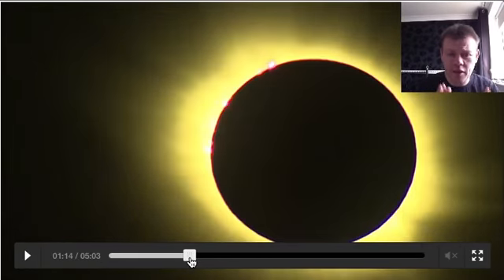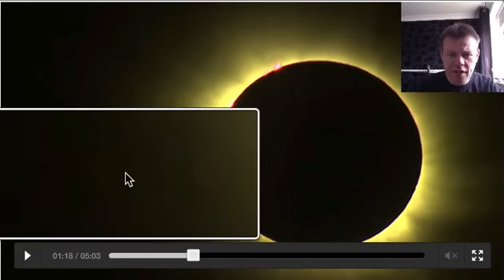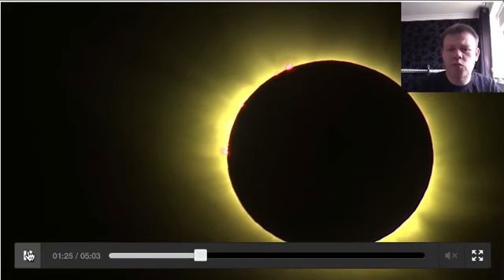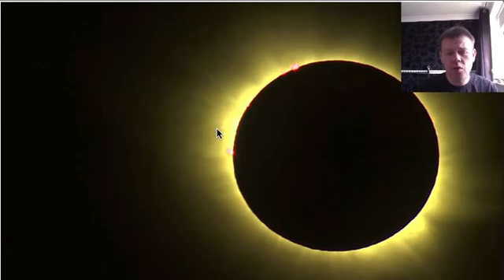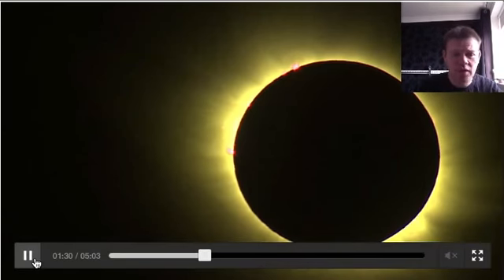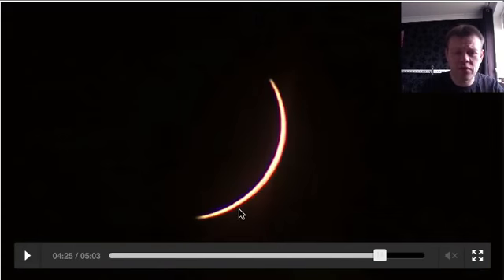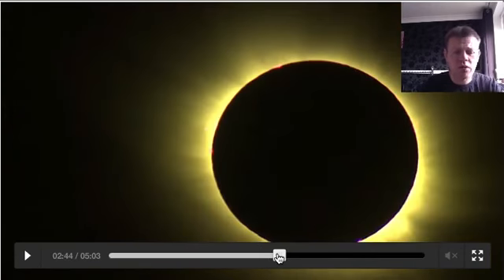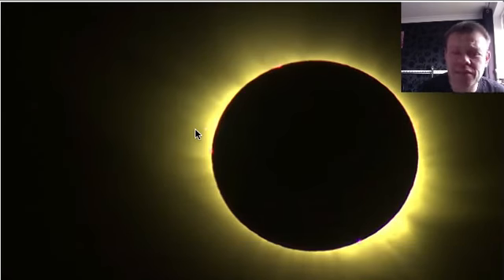NIBIRU PLANET X: Absolute New Proof of Nibiru 2015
Is Nibiru real? Does it take Nibiru 3,600 years to complete one orbital journey? As you can imagine, the gravitational effects of a sizable planet moving close to the inner solar system would spell big trouble for planet Earth. Earth has been acting up lately with an increase in earthquakes, volcanoes, global warming (oops..I meant “climate change”), blending of seasons, and more. Open your mind a little and stop believing everything our so called scientists and NASA folks have to say. Every week NASA seems to have learned something new that was unthinkable.

First you have to understand that we might be part of a binary solar system. NASA just found a binary solar system last year. It would explain the earth’s wobble which is still unexplained today. Would it be too far off to believe that a planet can share both solar systems? If you took the time to watch this video, then you might be interested in this newspaper article and these Planet X abstracts. Explore this site and ask questions and share your thoughts.